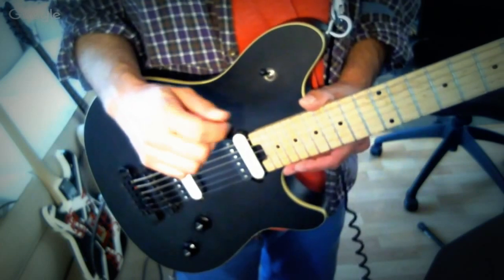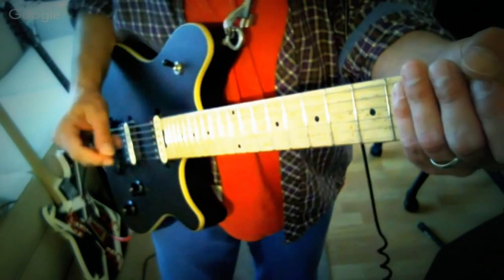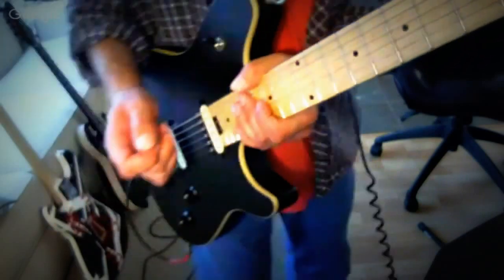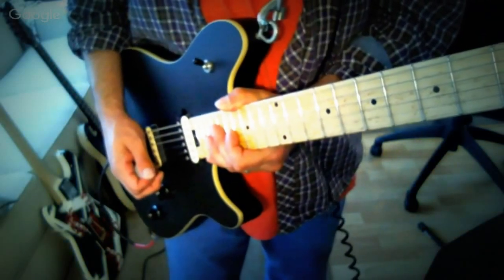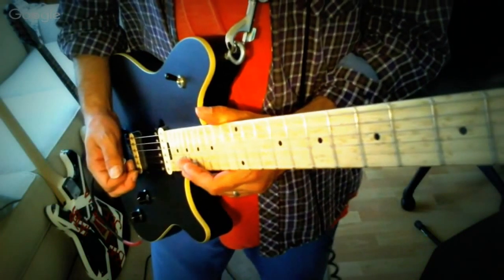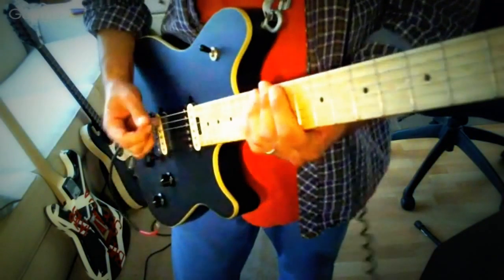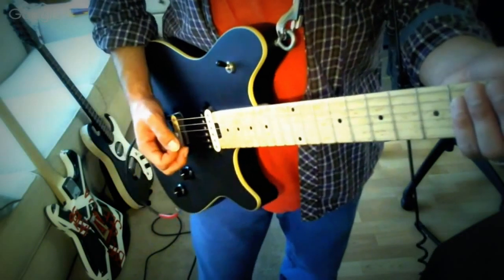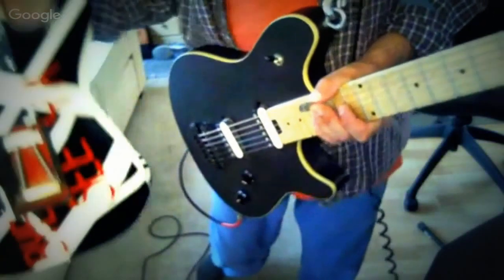How to play the Johnny Beane original instrumental "Rockin".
Here's links to the song.